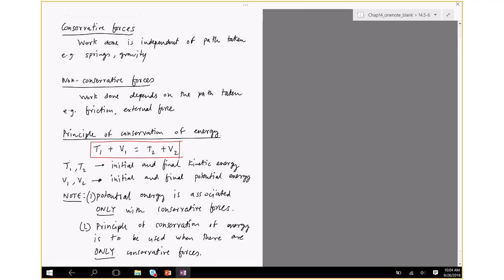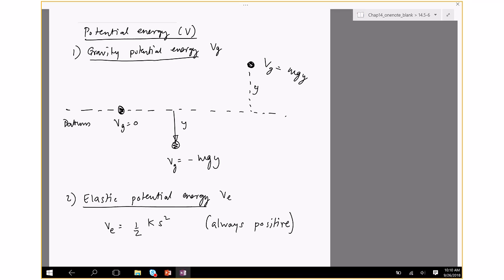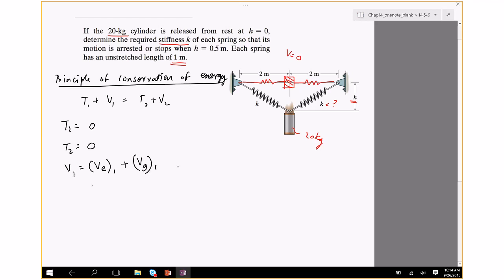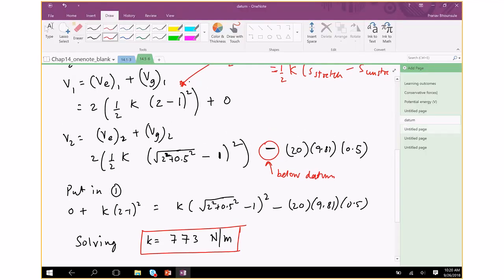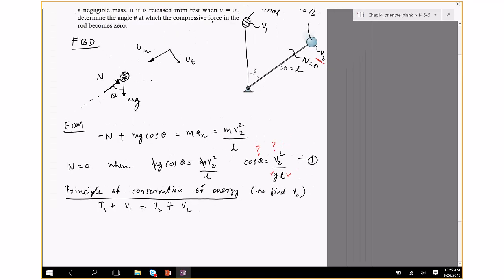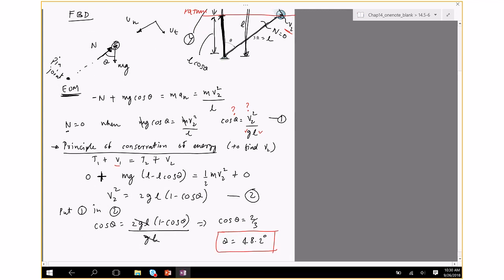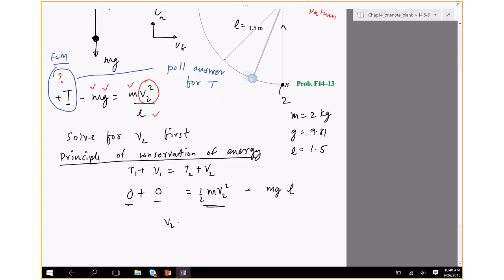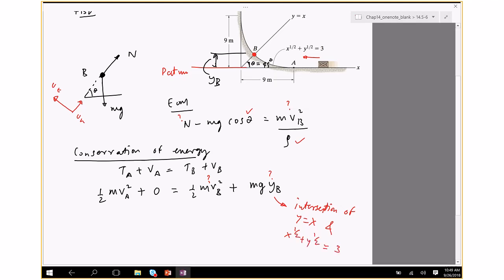14.5-6 Principle of conservation of energy (Fall 2018)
The answer to the last question is N = 78.6 N.
ME, UTSA